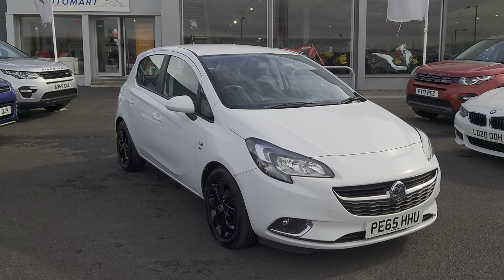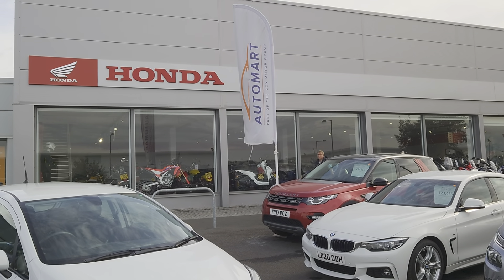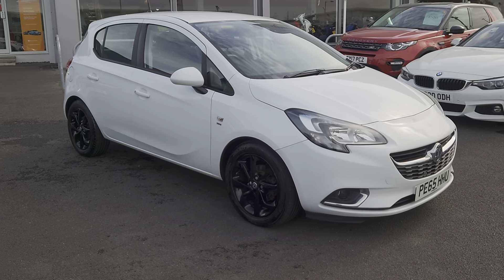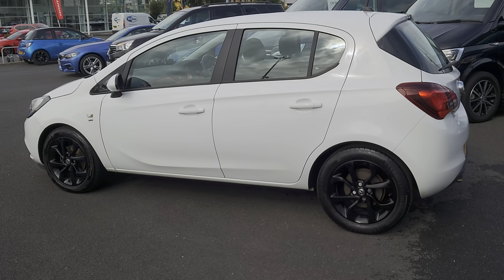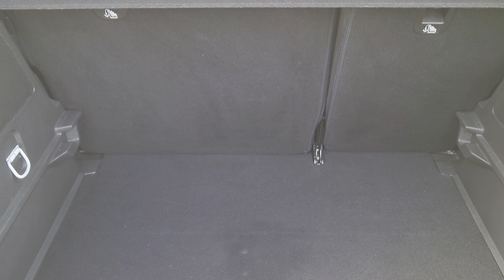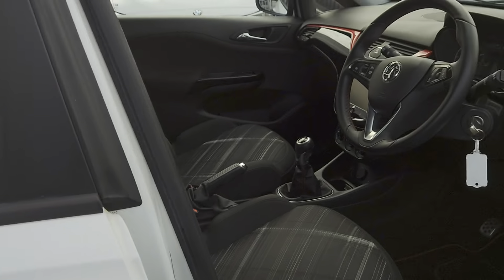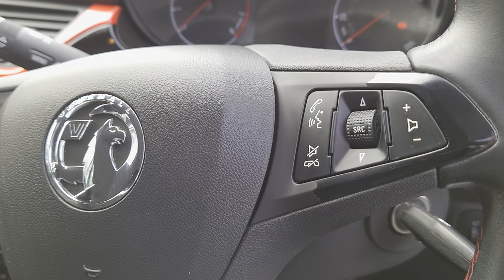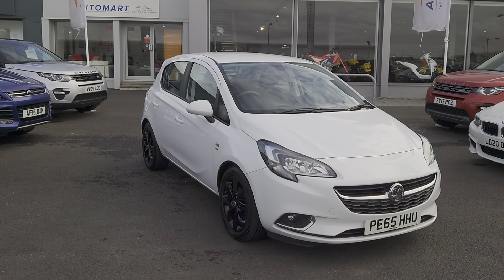Vauxhall 2015 Corsa 1.4 SRI ECOFLEX | Blackpool Automart.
VAUXHALL CORSA 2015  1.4 SRI ECOFLEX. Petrol 5 Speed Manual. 5 Door Hatch.

This Vehicles Features are:
Touch Screen “Infotainment System”
Speed Sensitive Power Steering
Cruise Control
Bluetooth and a few more items on the list also.